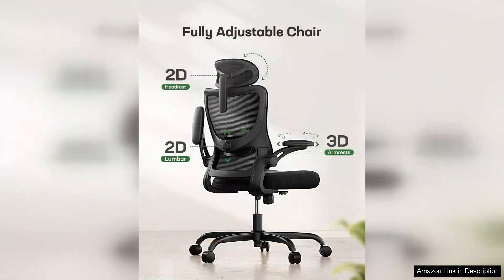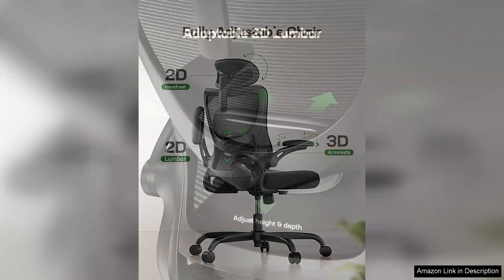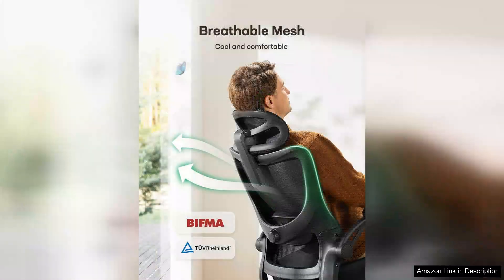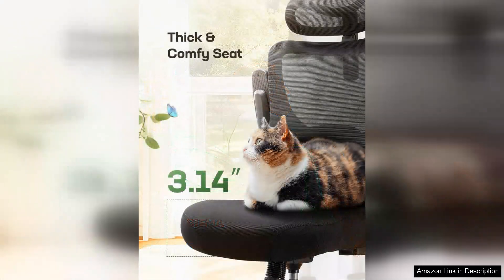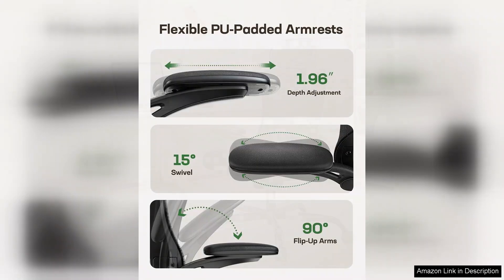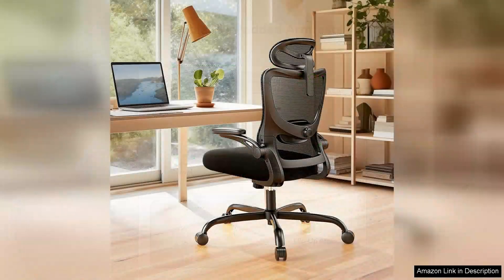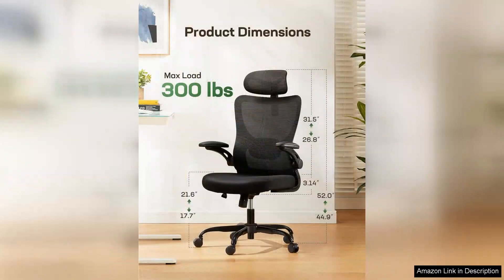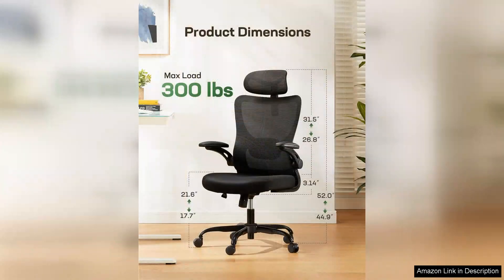Marsail Ergonomic Office Chair: Office Computer Desk Chair with High Back Mesh Review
The Marsail Ergonomic Office Chair is a remarkable addition to any workspace, perfectly blending comfort and functionality. With its sleek design and high-back mesh construction, this chair offers excellent support for long hours of desk work, making it an ideal choice for professionals, students, or anyone spending extended time at a computer.

One of the standout features of the Marsail chair is its adjustable lumbar support. The backrest is designed to conform to the natural curvature of the spine, promoting proper posture and reducing the risk of back strain. The breathable mesh fabric allows for adequate airflow, ensuring you remain cool and comfortable even during intense work sessions. The chair's height adjustability and tilt function further enhance its ergonomic benefits, allowing users to customize their seating position to their liking.

Assembly is straightforward, with clear instructions and all necessary tools included. The chair feels sturdy and well-constructed, providing stability and durability that you can rely on. The sleek black finish and modern aesthetics make it a stylish addition to any office or home setting.

While the chair's overall performance is commendable, some users may find the seat cushion a bit firm for prolonged use. However, this can be subjective, and many may appreciate the level of support it provides. Additionally, the armrests are adjustable, but some users may desire more padding for added comfort.

In summary, the Marsail Ergonomic Office Chair is an excellent investment for those seeking comfort, style, and support in an office chair. Its ergonomic design, adjustable features, and breathable materials make it a strong contender in the market. If you’re looking for a chair that prioritizes both health and aesthetics, this one is certainly worth considering.